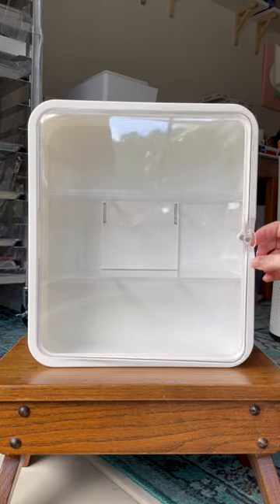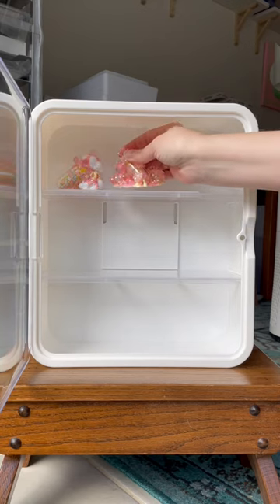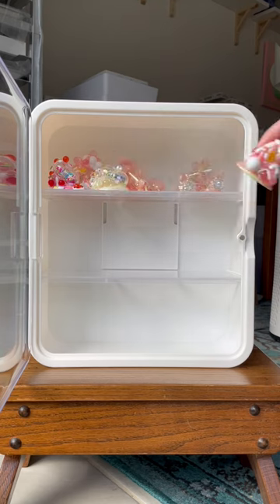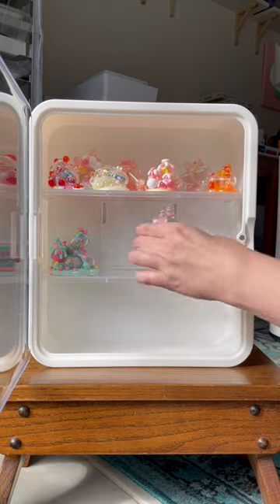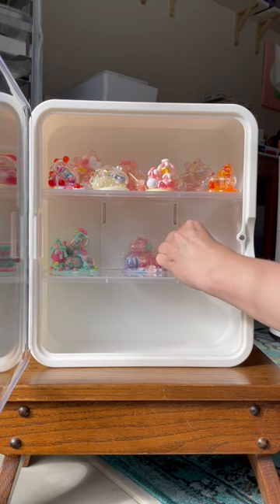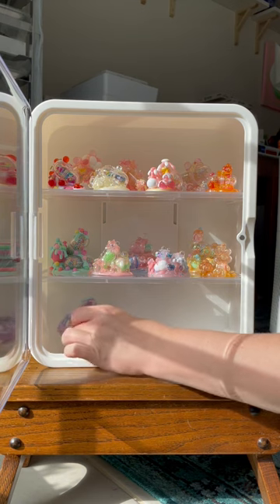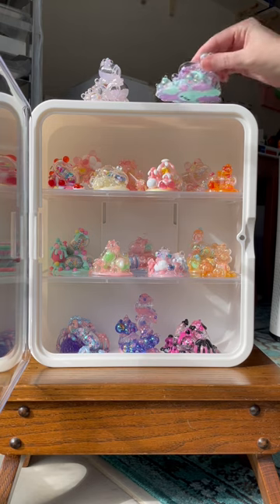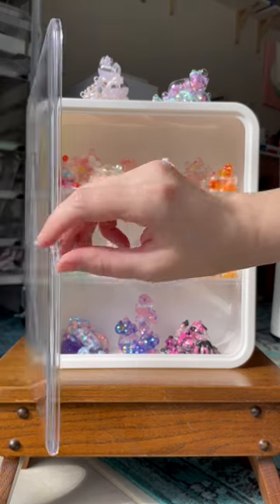Filling a "Medicine Cabinet" with Pill Art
Recently, I was asked how to display the Tiny Terra miniature sculptures in a way that kept them dust-free. Right now, I keep my Glue Baby miniatures (both Terra and terrariums) on my desk, but the collection has been starting to take over - plus I hate dusting - so I thought it would be fun to find a storage solution.

I have also collected blind boxes and miniatures for a long time, so I already had this display case that looks a bit like a medicine cabinet. With many of the Tiny Terra being medicine/pill themed, it seemed like the perfect fit. I think they look so cute and quite at home inside this display case.

I would love to know what you think of this storage solution and how you display your Glue Baby Tiny Terra. All these pieces from Series 5 have found a home, but special spooky season themed pieces will be appearing soon.